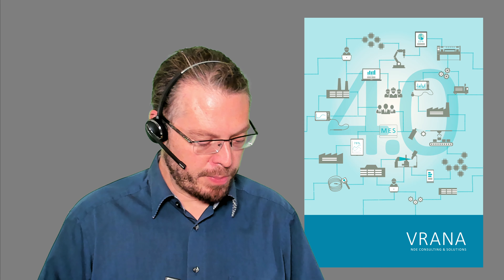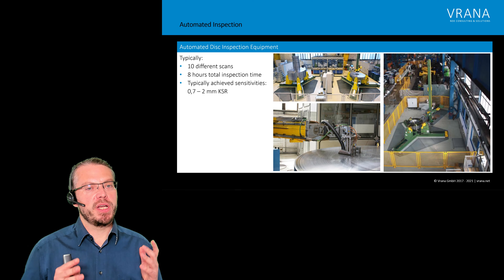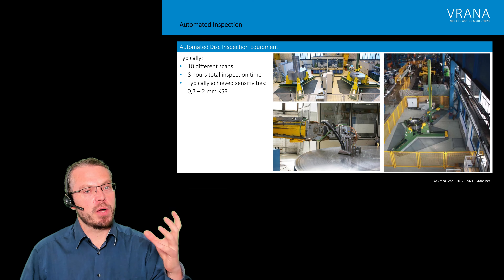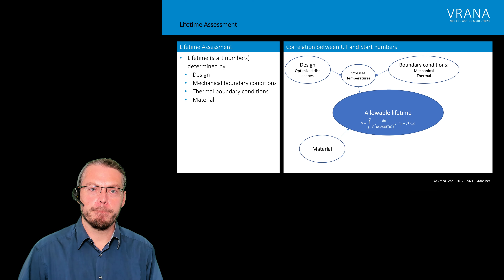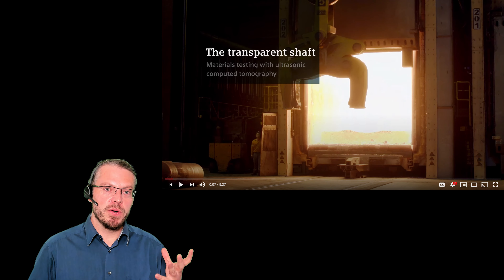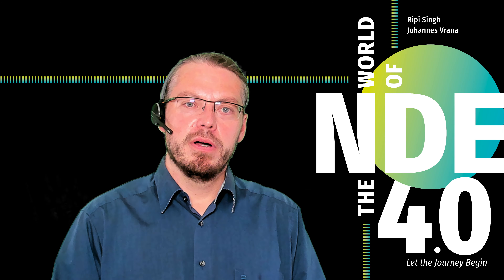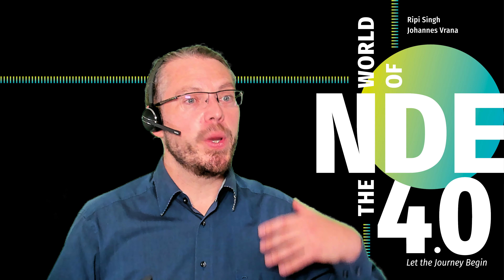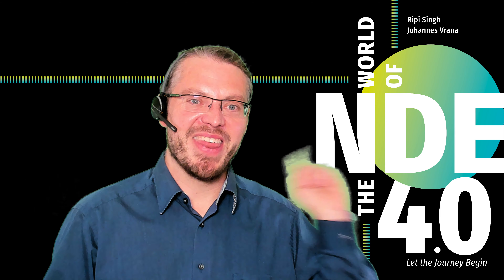QSAFT: Growing SAFT from an Imaging Tool to a Complete Quantitative NDT Technique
QSAFT is a technology developed by Siemens Corporate Technology (in collaboration with Saarschmiede and VRANA GmbH) for Siemens Energy. QSAFT grows SAFT from an imaging tool to a complete quantitative NDT/NDE technique. This technology is used for production inspection at multiple forging suppliers and was awarded the DGZfP Application Award 2019. Thank you so much to everybody involved in the project.

If you like my videos, the best way to support is to watch the videos all the way to the end, leave dozens of comments, give a thumbs up, and subscribe to the Channel. Or get in contact with me so that we can discuss your needs for training, consulting, and solutions.

► Ultrasonic Computed Tomography − Pushing the Boundaries of the Ultrasonic Inspection of Forgings:
► Verbesserung der Nachweisgrenze durch die Einführung der SAFT Prüfung großer Schmiedeteile und erste Erfahrungen bei der Serienfertigungs:
► УТОЧНЁННАЯ МЕТОДИКА ОПРЕДЕЛЕНИЯ РАЗМЕРОВ ДЕФЕКТОВ В КРУПНОГАБАРИТНЫХ ПОКОВКАХ С ИСПОЛЬЗОВАНИЕМ QSAFT. ПЕРВЫЙ ОПЫТ СЕРИЙНОГО ПРОИЗВОДСТВА:
Links to the individual sections of this video:
0:00 Welcome
1:29 Introduction to Large Rotor Forgings
3:03 Classic NDT on Large Rotor Forgings
4:00 Fracture Mechanics Background
7:59 Synthetic Focusing
10:26 Project Idea and First Results
11:42 Classic UT Sizing
13:35 SAFT Sizing by Voxel Counting
14:50 SAFT Challenges in 2006
15:26 DGS SAFT: Amplitude based Sizing for SAFT
17:44 QSAFT Summary
19:03 DGZfP Application Award 2019
20:40 More Information
21:33 Final Thoughts
UT Videos:
► Basics of the Ultrasonic Sound Field and why some of your training material might not be adequate